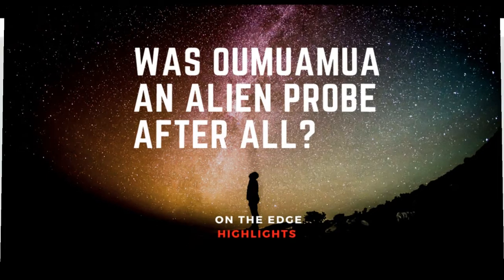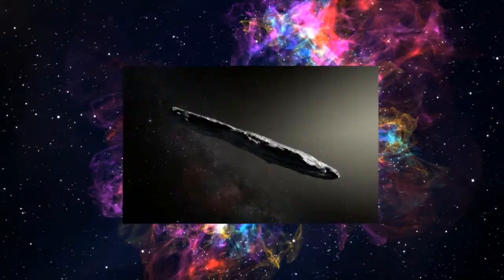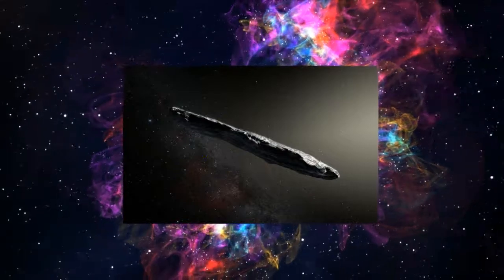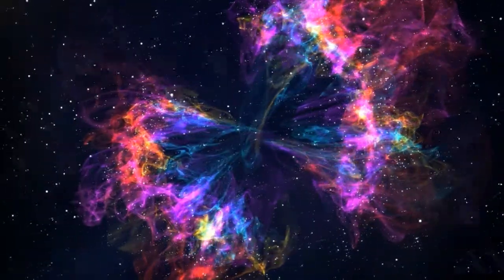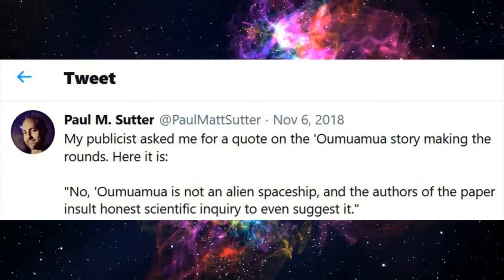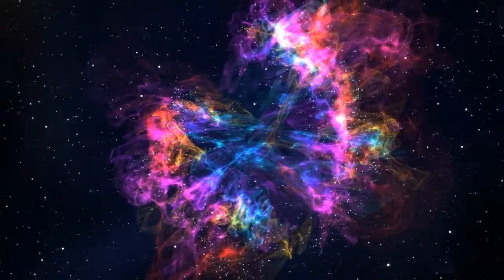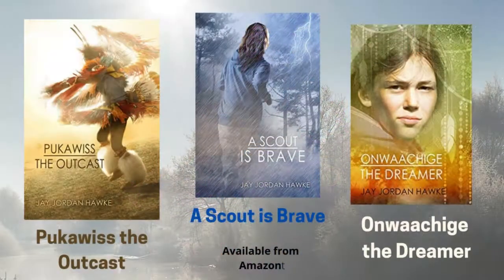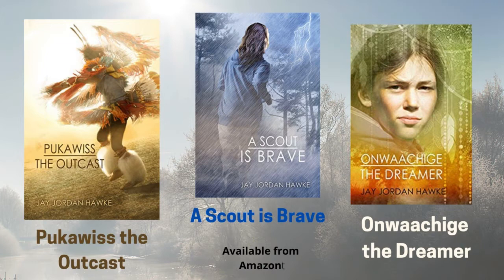Oumuamua Highlights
Highlights from On the Edge with Jay Jordan Hawke. Oumuamua is back in the news, and Harvard astronomer, Avi Loeb, is not backing down in his assertion that it might be alien technology.

Attributions:
Opening theme song: